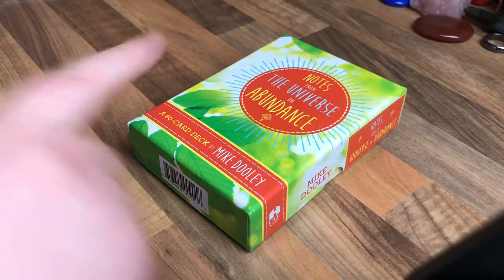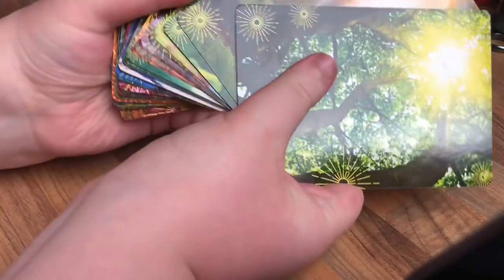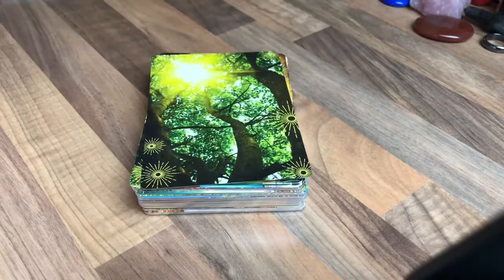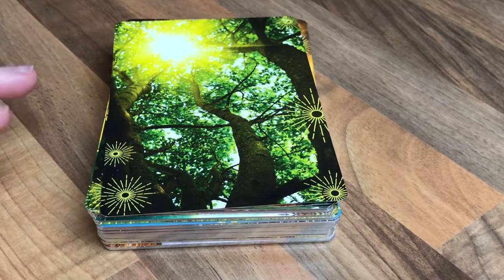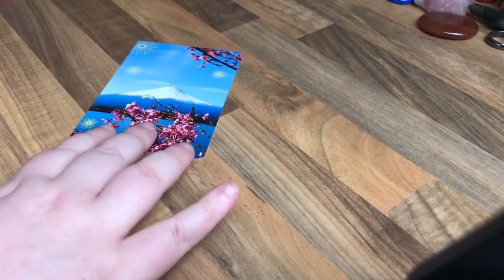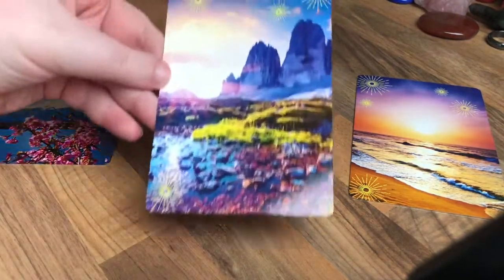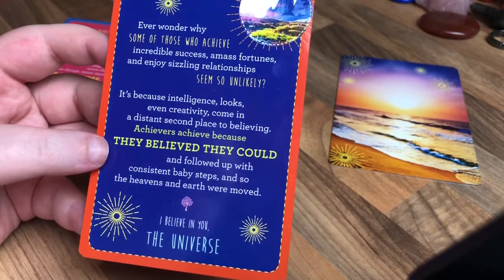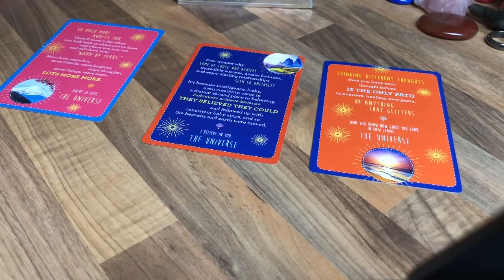🌈 NOTES FROM THE UNIVERSE ON ABUNDANCE BY MIKE DOOLEY ( FLIP THROUGH) 🌈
Pick a Card starts at 10:10

PLEASE NOTE THAT ONLY TAROT RELATED QUERIES MUST BE SEND VIA THE FACEBOOK PAGE ONLY!!